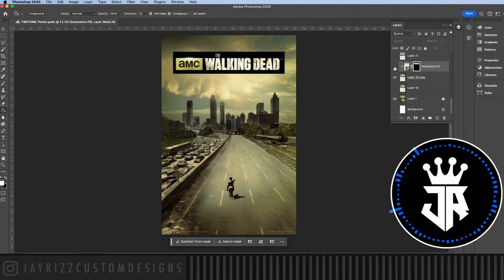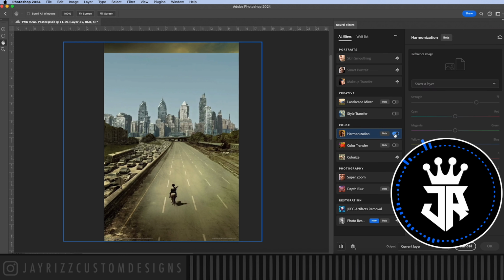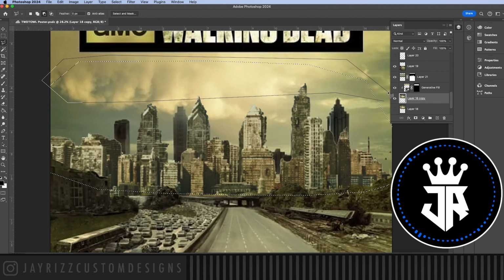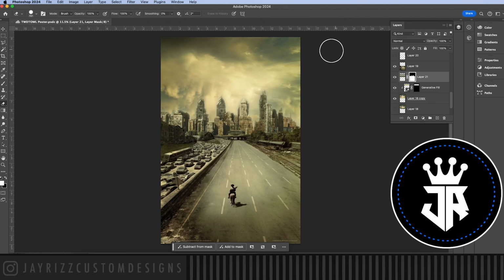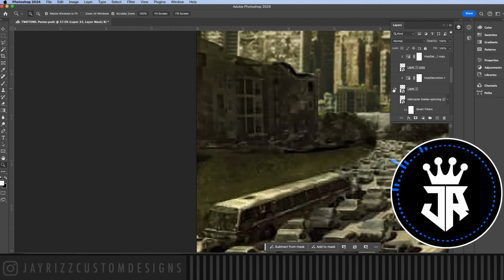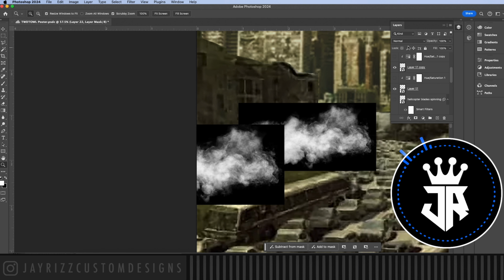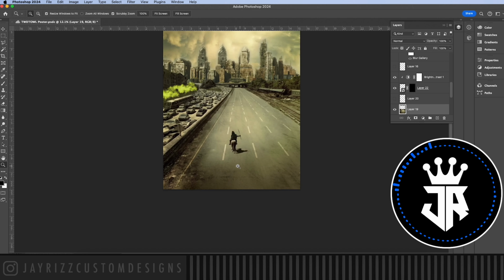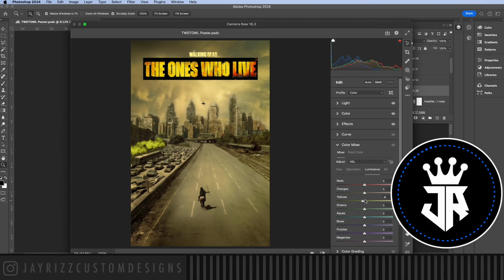The Walking Dead: The Ones who Live Alternative Poster Breakdown - Speed Art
In this video, I'll bring you behind the artwork as I go through different effects and techniques to make an EPIC poster for The Walking Dead: The Ones Who Live.

►►►  Check out my series Behind The Concept where I make Funko Concept Art.

Thumbnail Created by: JayRiZz Custom Designs ©

Chapters:
00:00 Intro
00:35 Editing
03:45 Final Result